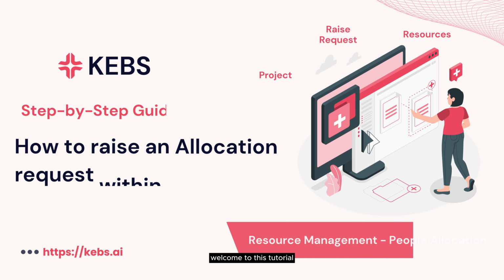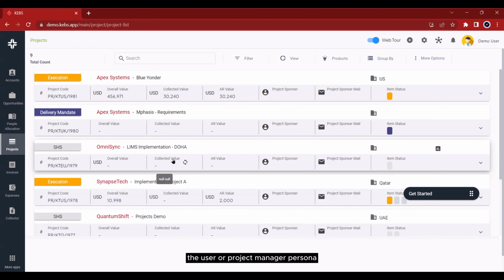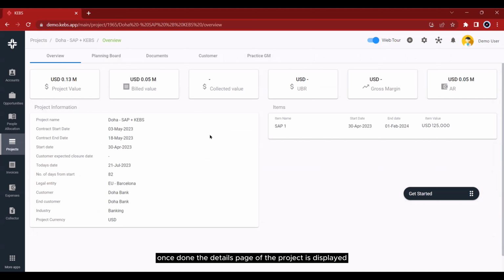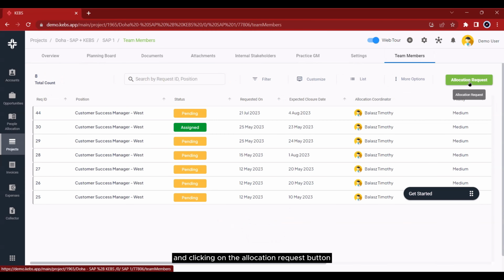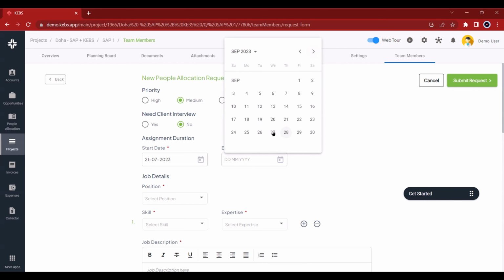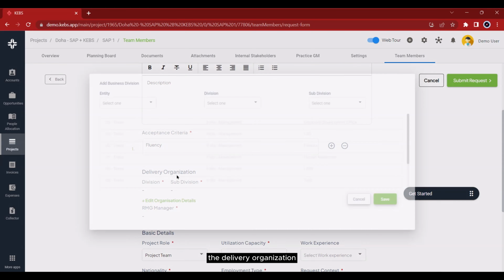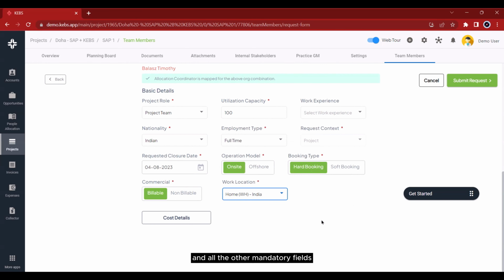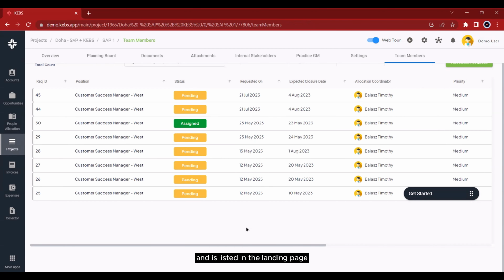How to raise Project Allocation Request in KEBS Resource Management- Step by Step guide | PSA Tool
Welcome to our world of PSA! In this tutorial, we'll guide you how to raise an allocation request within a project using People Allocation. Whether you're a project manager or a team member, understanding this process is crucial for ensuring the right skills are available at the right time. We'll guide you through the steps of creating an allocation request, specifying resource requirements, and setting the necessary parameters to optimize resource allocation. By the end of this tutorial, you'll be well-equipped to streamline the allocation process and ensure your projects are staffed efficiently.

0:00 - Introduction
0:15 - People Allocation Dashboard
0:20 - Project Dashboard
0:40 - Team Members Tab
1:50 - Related Videos